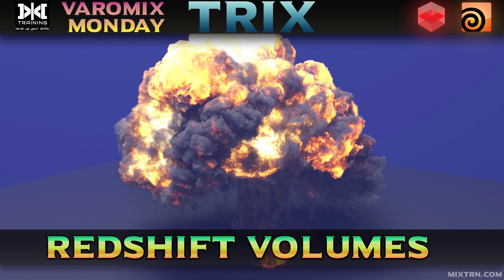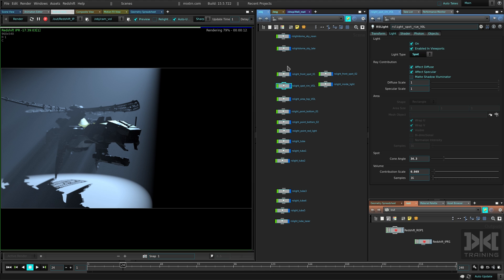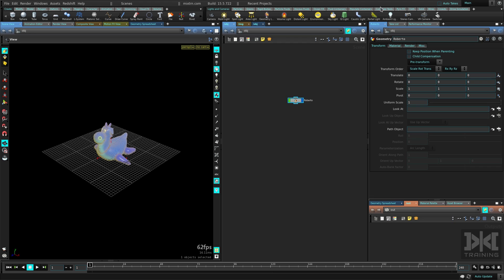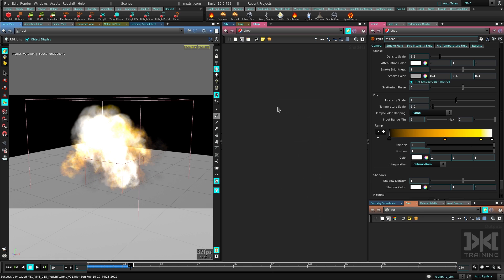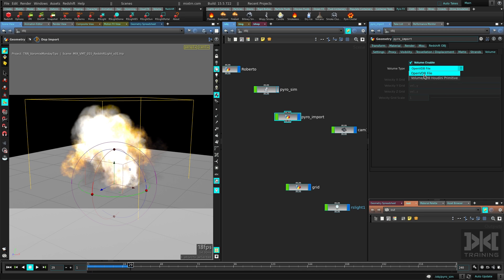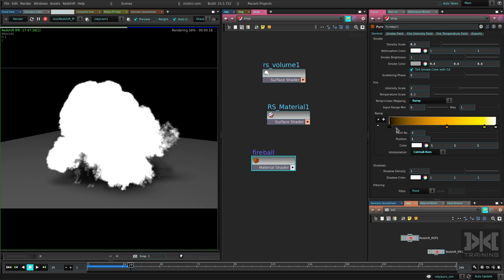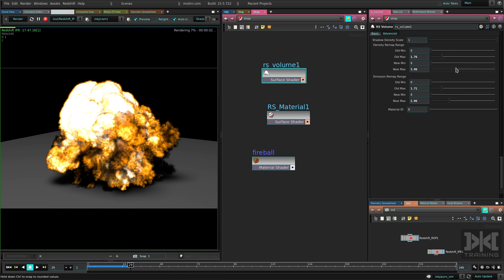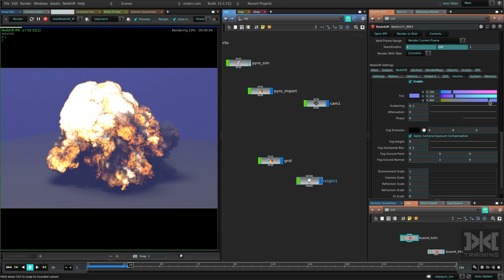VMT 015 - HOUDINI - Rendering Redshift Volumes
Varomix Monday Trix - HOUDINI - Rendering Redshift Volumes

In this video we will learn how to render Volumes and Volumetric effects with Redshift.
Redshift is incredibly fast rendering volumes just needs a little setup and the you're good.